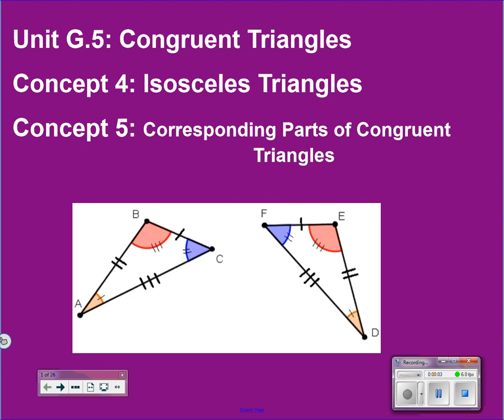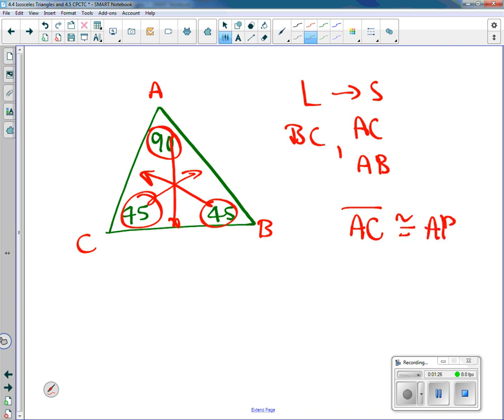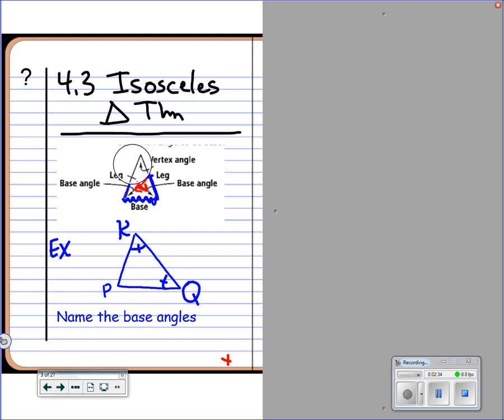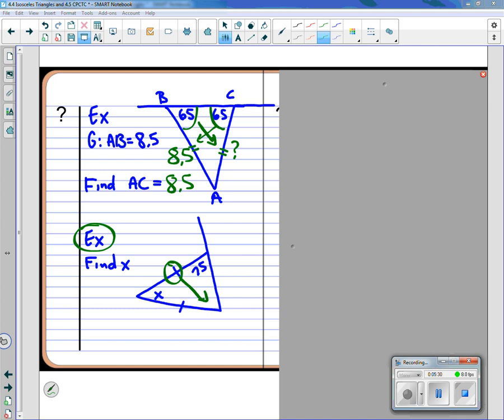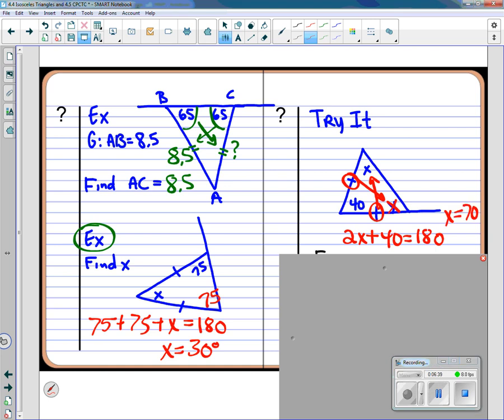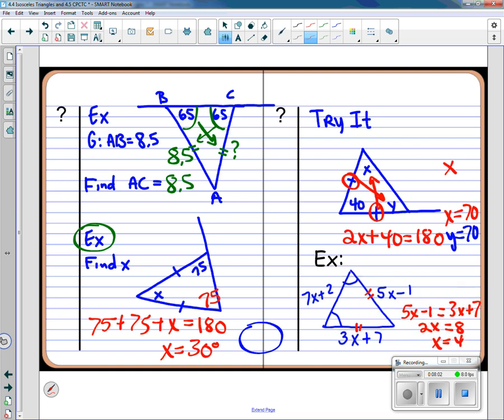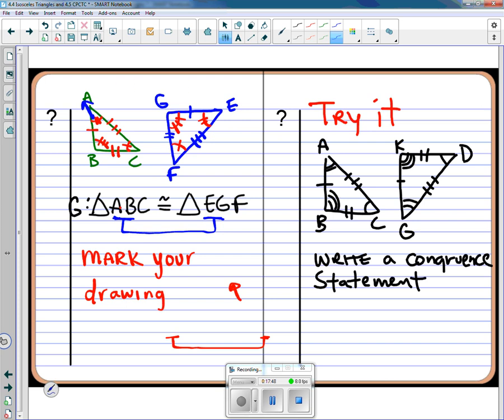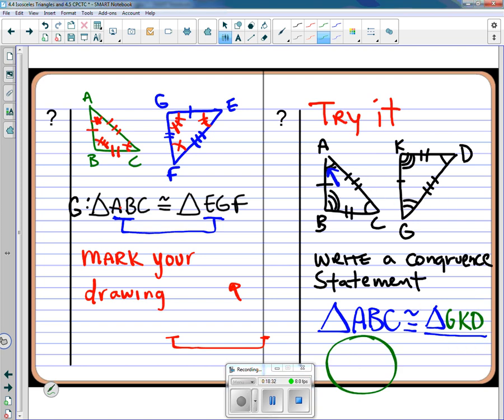G.5.4 Isoceles Triangle Thm and G.5.5 CPCTC